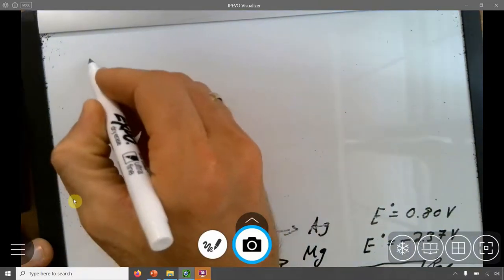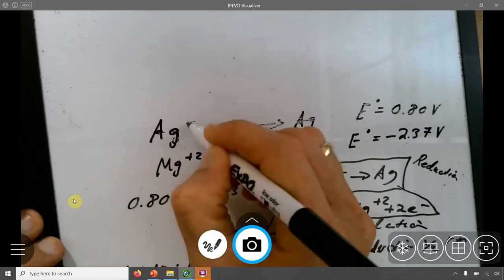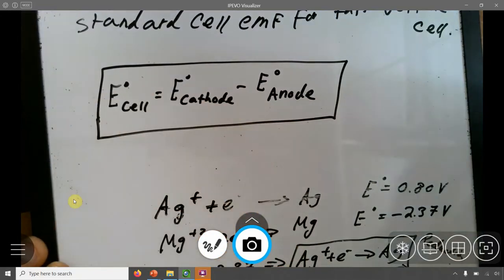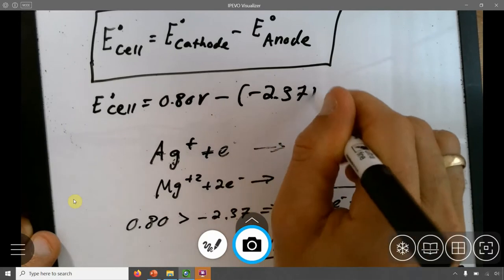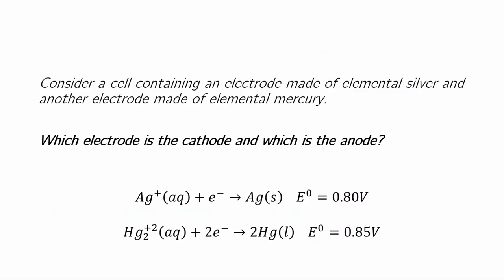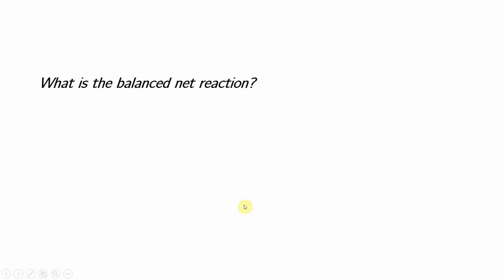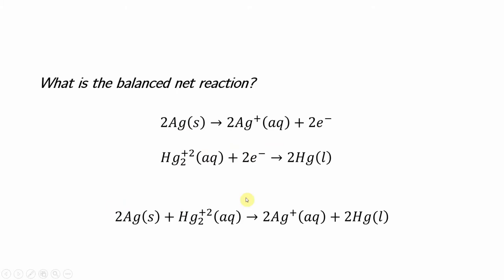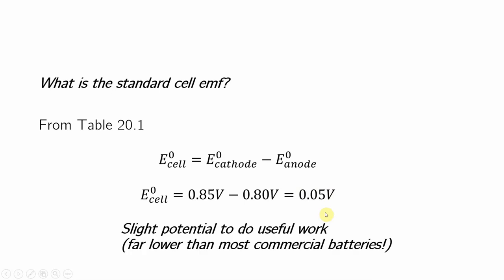ELECTROCHEMISTRY: Standard Cell emf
WT emf?